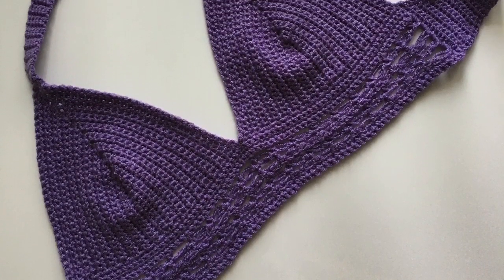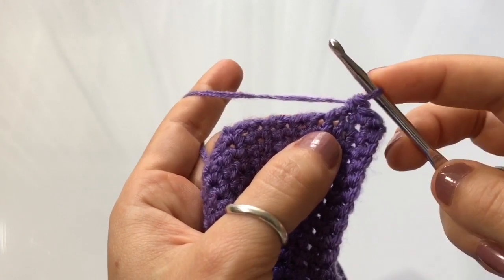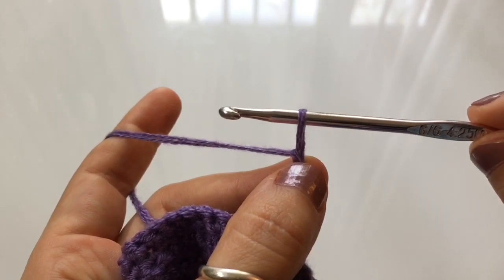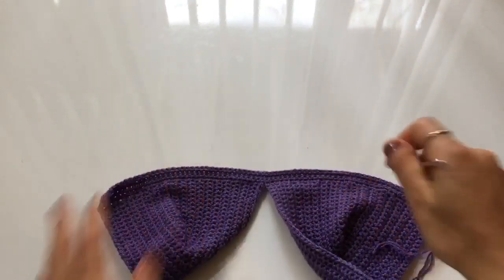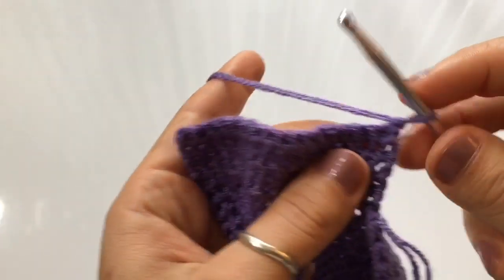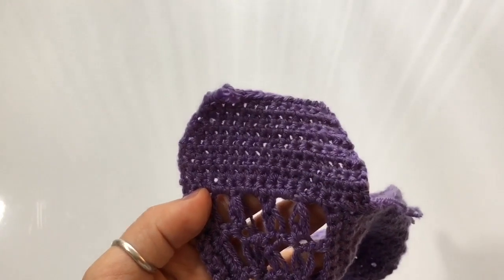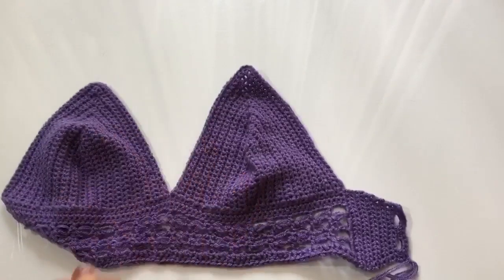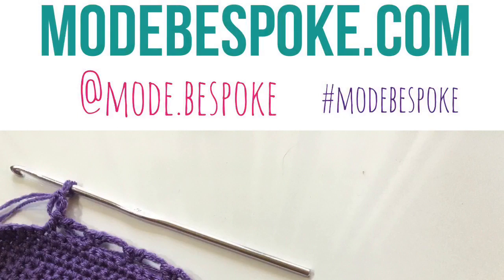Boho Halter Bralette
Here are some links to some of the materials you can use for this project:

Stitch Counter Ring:

Crochet hooks, various sizes:

Regular Tunisian hooks (aluminum)

Afghan Tunisian Hooks (bamboo)